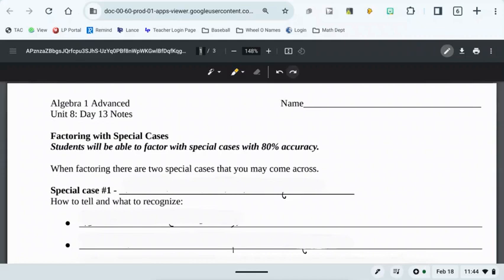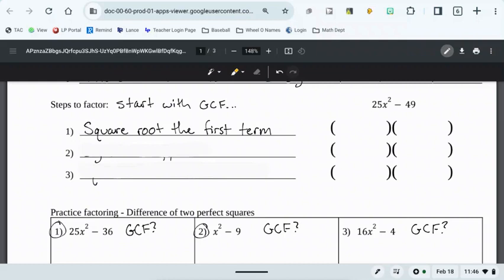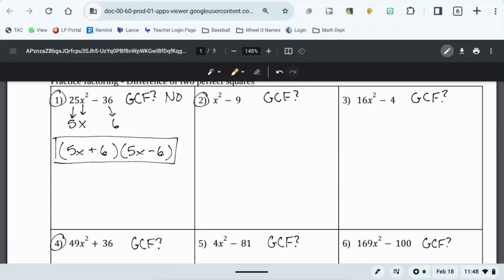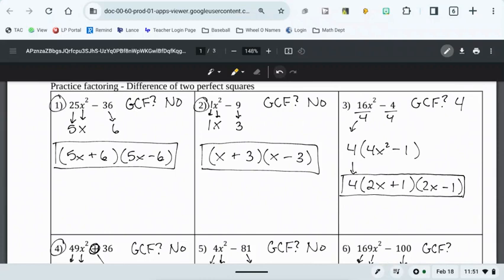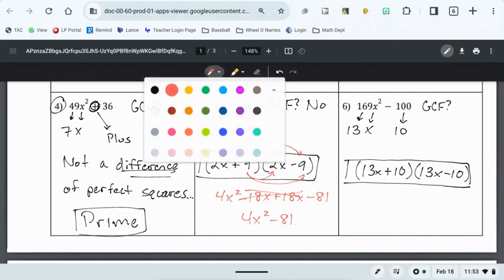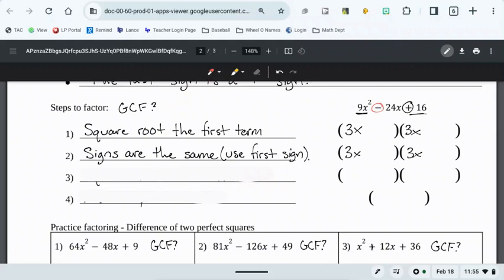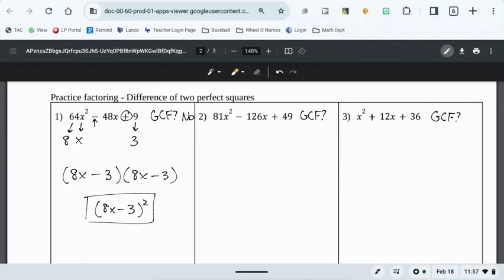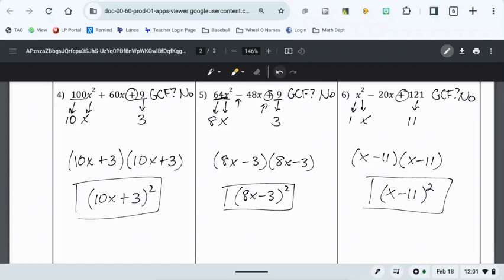Algebra 1 Advanced U8 D13 Notes